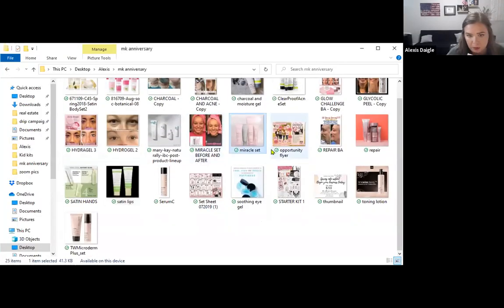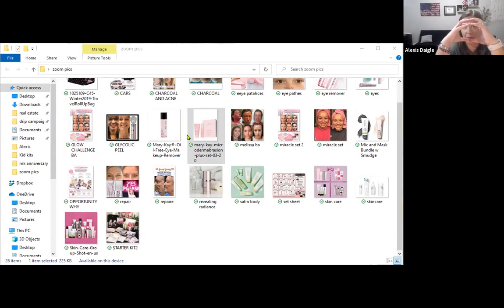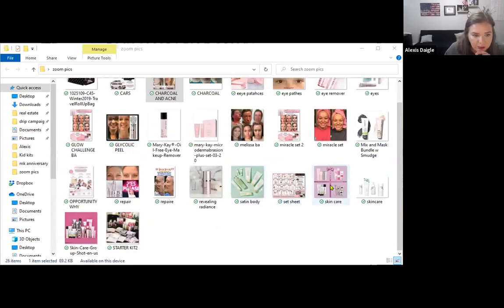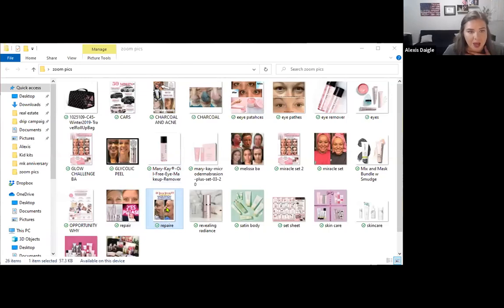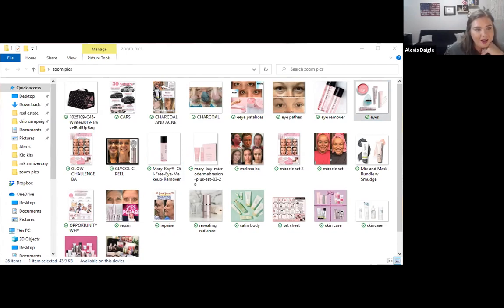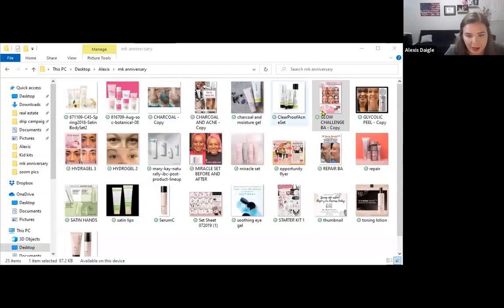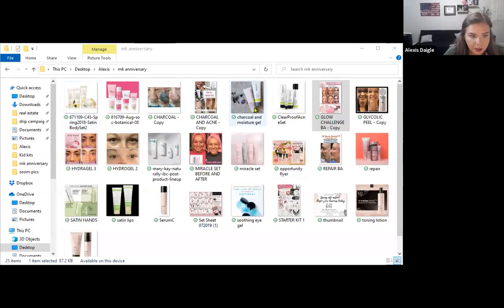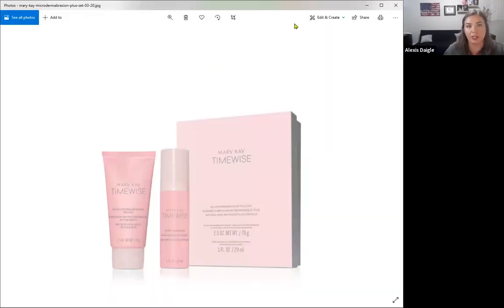Pink Pampering Packet facials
Skincare!!! Sent in the mail so you can enjoy a night or two of Pampering